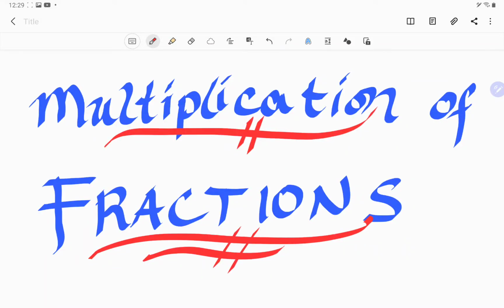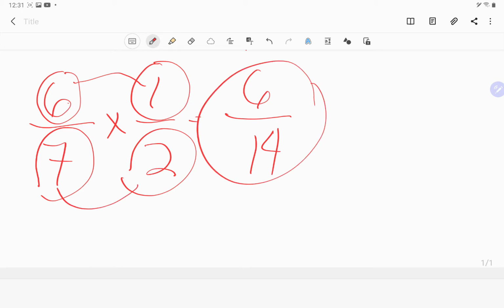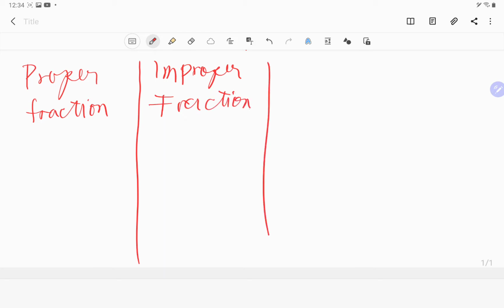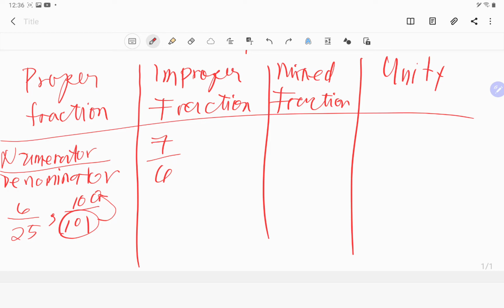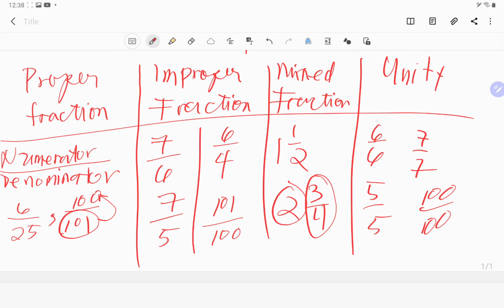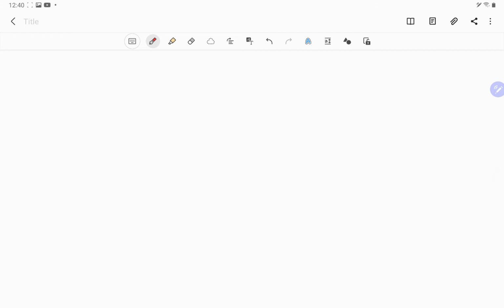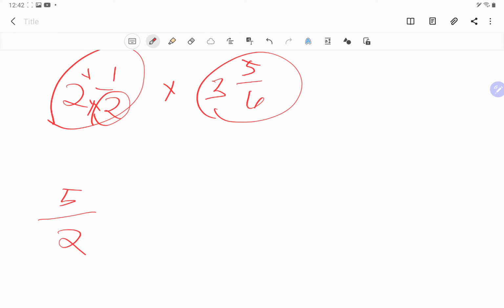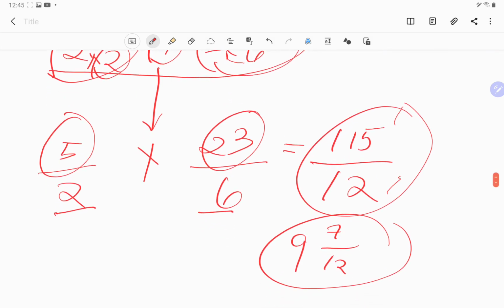MULTIPLICATION OF FRACTIONS - GRADE 5, GRADE 6 Tagalog / English